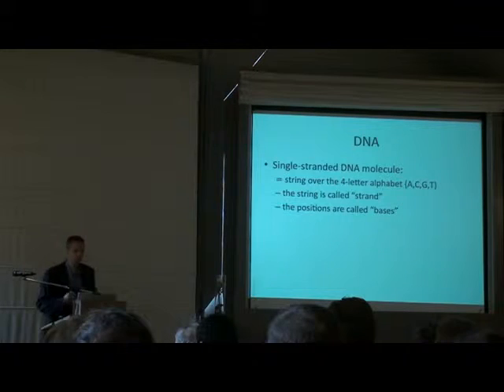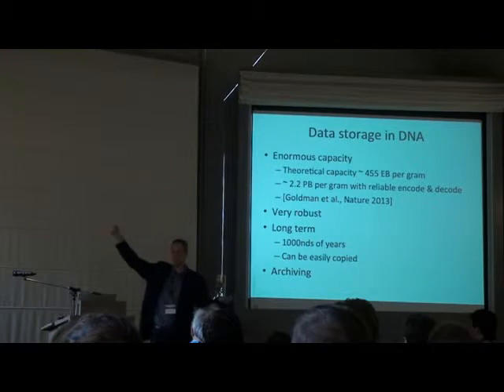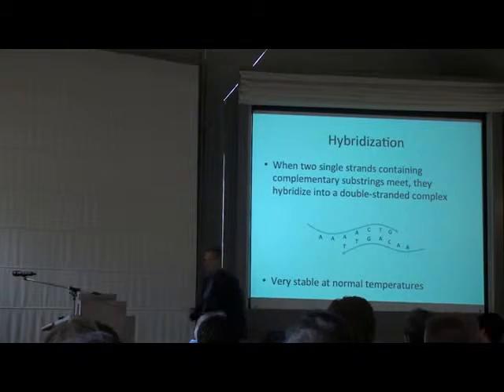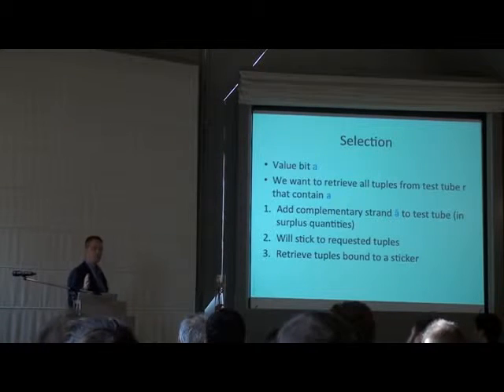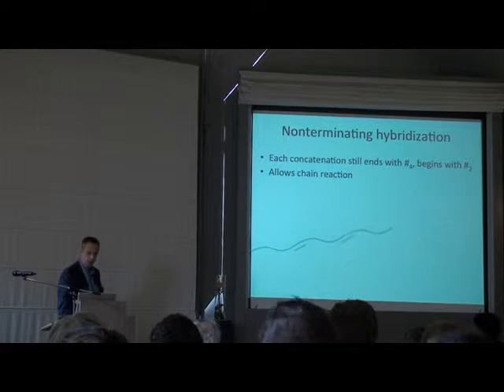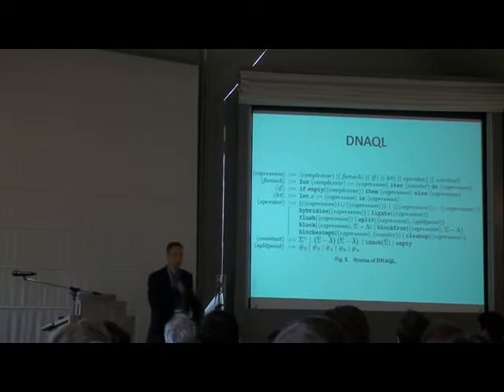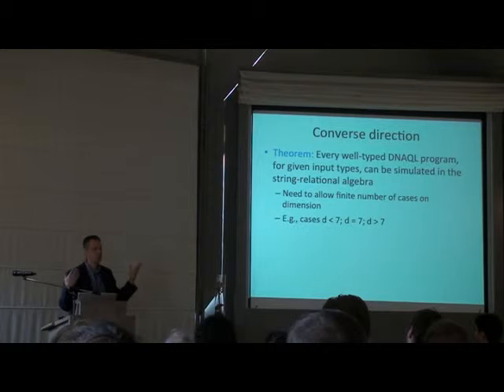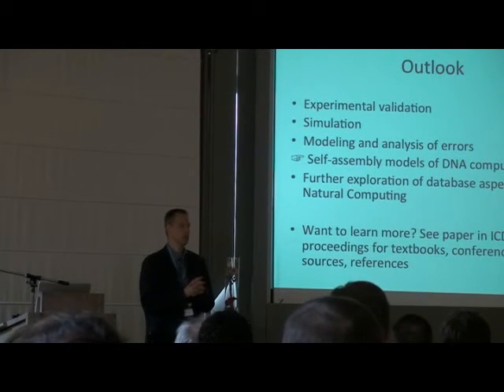IDA 2014 - Jan Van den Bussche - The DNA query language DNAQL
Invited talk at IDA 2014 by Jan Van den Bussche.

Abstract
This talk presents an overview of our work on databases in DNA performed over the past four years, joint with my student Joris Gillis and postdoc Robert Brijder. Our goal is to better understand, at a theoretical level, the database aspects of DNA computing. The talk will be self-contained and will begin with an introduction to DNA computing. We then introduce a graph-based data model of so-called sticker DNA complexes, suitable for the representation and manipulation of structured data in DNA. We also define DNAQL, a restricted programming language over sticker DNA complexes. DNAQL stands to general DNA computing as the standard relational algebra for relational databases stands to general-purpose conventional computing. We show how DNA program can be statically typechecked. Thus, nonterminating reactions, as well as other things that could go wrong during DNA manipulation, can be avoided. We also investigate the expressive power of DNAQL and show how it compares to the relational algebra.